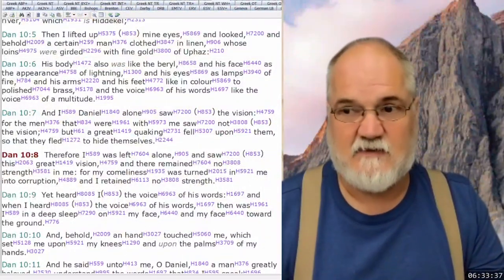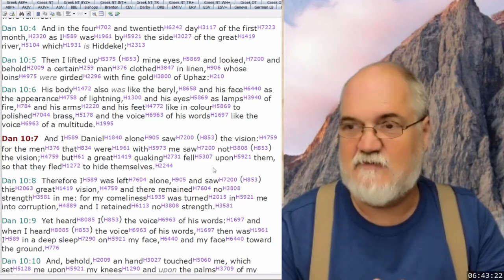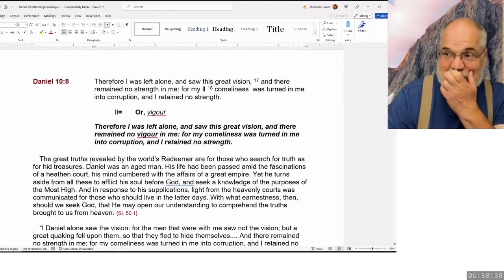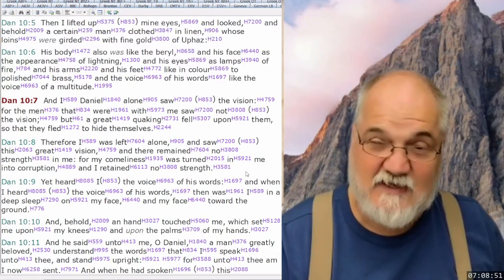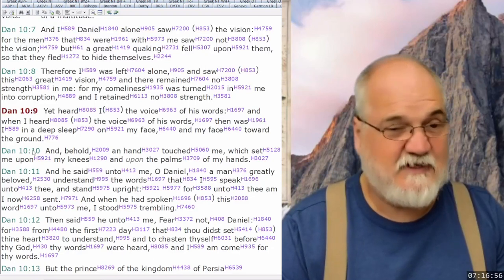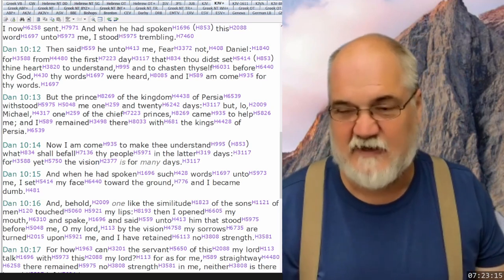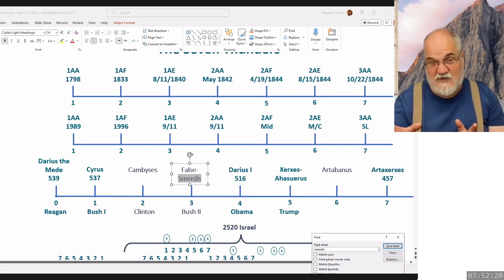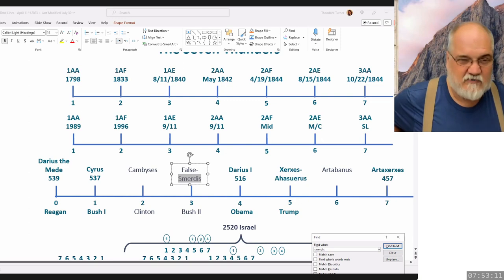2023 08 09 4. Daniel's Last Vision - Theodore Turner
Daniel 10
Signs 226 Genesis 1:14
Saw 7200 x 20 = 144,000
Stright Testimony and The Shaking
Looking Glass Vision
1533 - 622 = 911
Three touches